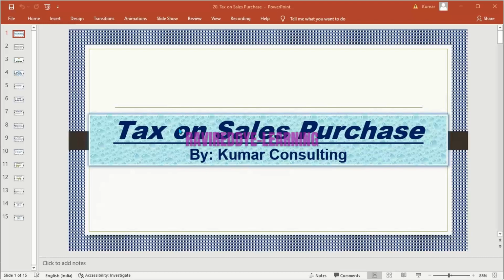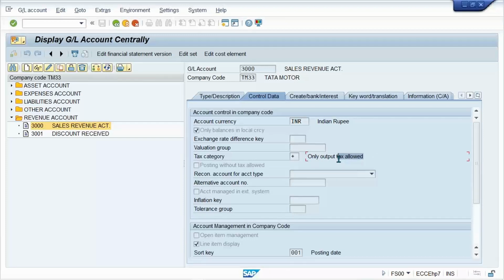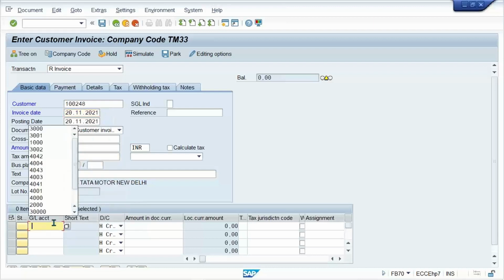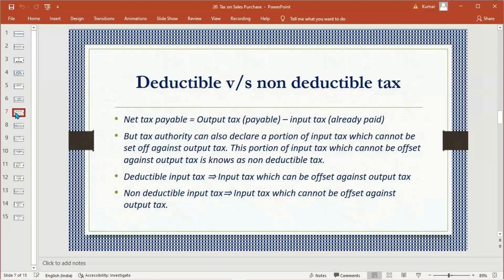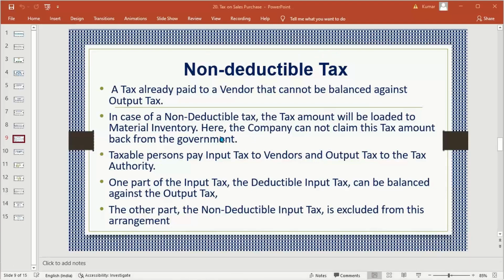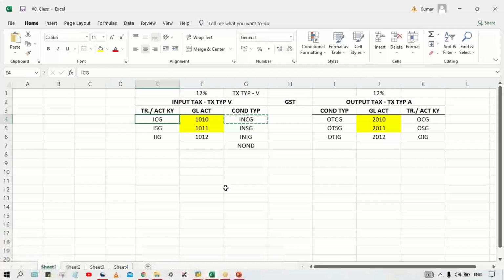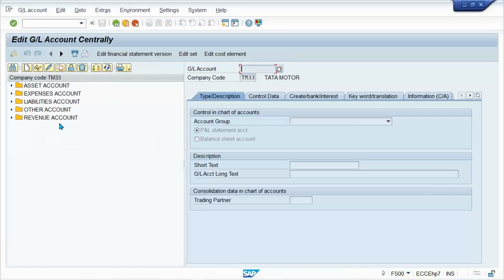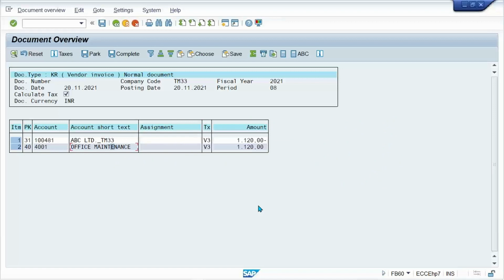{33} TAX ON SALES PURCHASE PART 4 DEDUCTIBLE IN SAP FICO 2023 - 2024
SAP Finance and Controlling (FICO) is a central component for the finance module of the ERP solution from SAP. SAP FICO helps companies to manage all their financial data, generate balance sheets and make decisions for corporate planning.

Tax on sales purchase?
Sales tax is always a percentage of a product's value which is charged at the point of exchange or buy and is indirect. The different kinds of sales tax are retail, manufacturers, wholesale, use, and value added tax (VAT).

What is Sales Tax?
Sales Tax is a form of tax paid to a governing body for the sale of goods and services. Sales tax is an indirect tax and is generally charged at the point of buy or exchange of certain taxable goods, charged as a percentage of the value of the product. The sales tax depends on the government in power and the individual policies enforced by it, generally being simple to calculate and collect. In simple terms, the sales tax is an extra amount of money paid while purchasing goods or services.

Types of Sales Tax
The concept of sales tax depends on the governing principles followed by governments, but there are some universal sales taxes applicable in most countries. The different types of sales taxes are mentioned below.

All about Sales Tax
Retail Sales TaxThis is a tax charged on sale of retail goods and is directly paid by the final consumer.
Manufacturers’ Sales TaxThis tax is levied on the manufacturers of certain goods.
Wholesale Sales TaxThis tax is levied on individuals who deal with wholesale distribution/sale of manufactured goods.
Use TaxThis is a tax levied on the consumer for goods which are purchased without sales tax (generally from vendors who are not under the tax jurisdiction).
Value Added TaxVAT is an additional tax levied on all sales by certain governments.